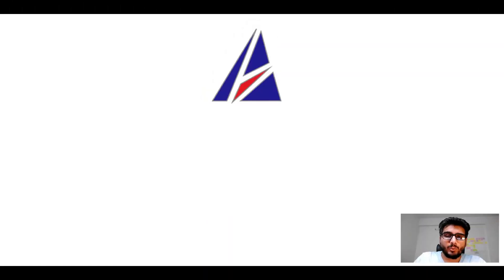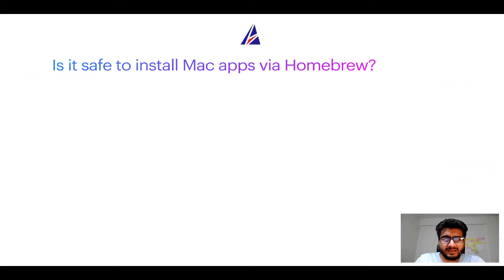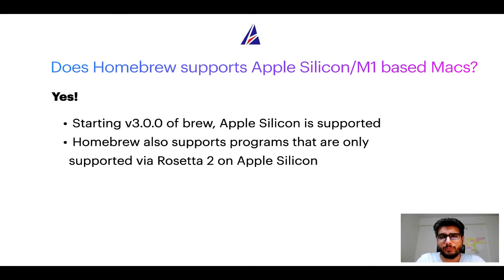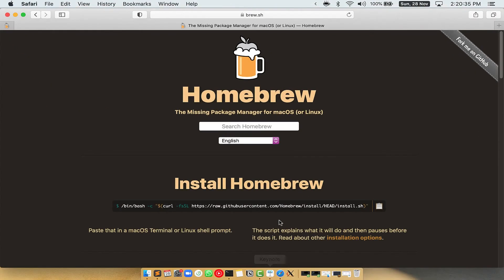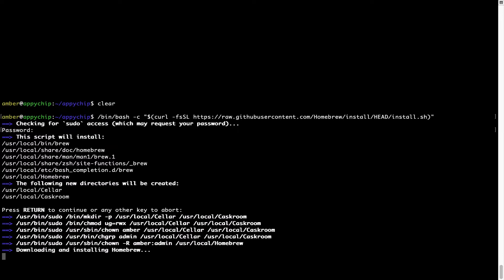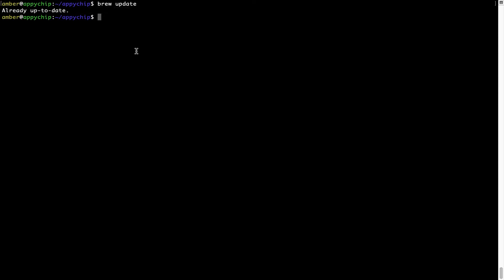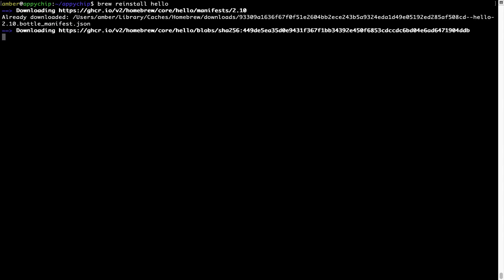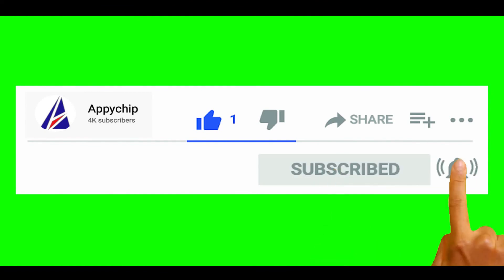Download & install gdub on Mac OS (Big Sur, Monterey, Catalina, Mojave) via Homebrew / brew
In this tutorial video, we will show you how to download, install, reinstall and repair 'gdub' using 'brew' package manager ( or simply Homebrew ). Brew works on all supported versions of Mac OS X.

Description of gdub program/app: Gradlew/gradle wrapper